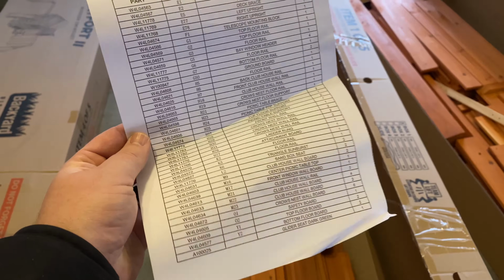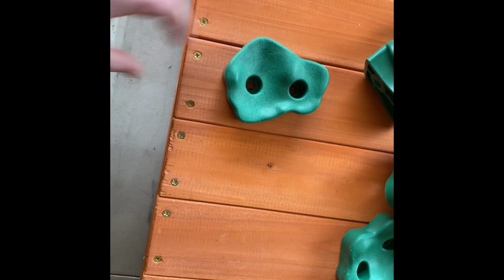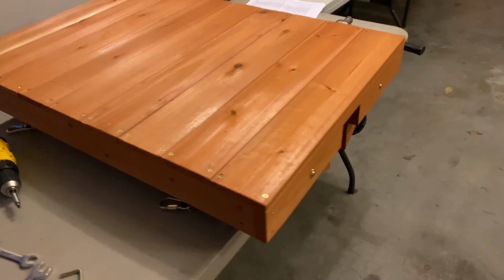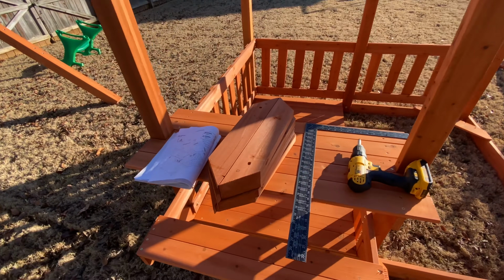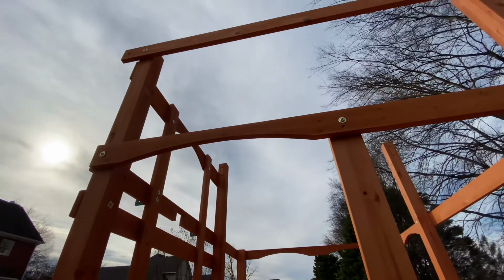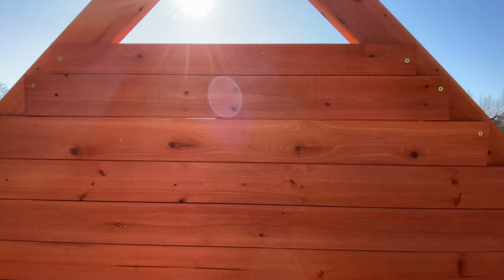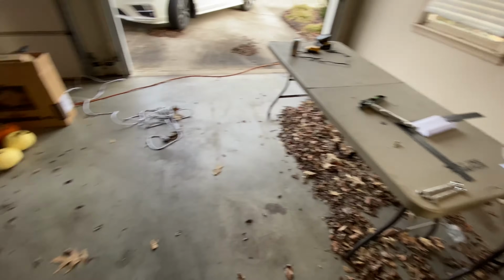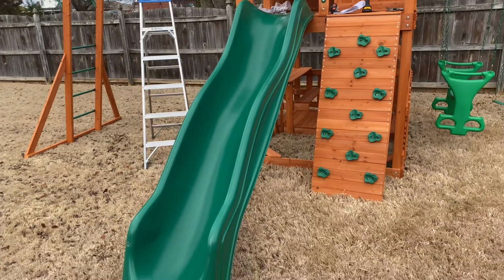How to build backyard discovery skyfort II cedar swing set by yourself installation tips and trick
Tips and tricks for skyfort II children’s fort play place. How to build Skyfort 2